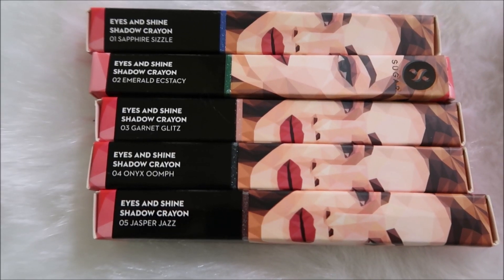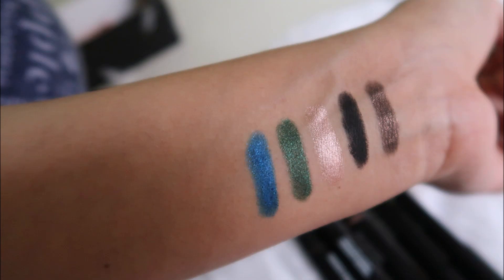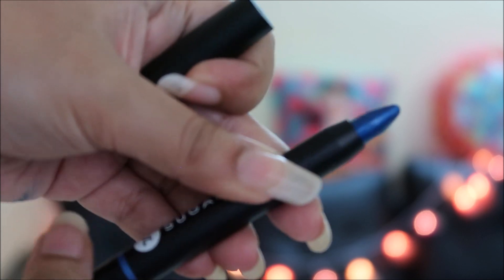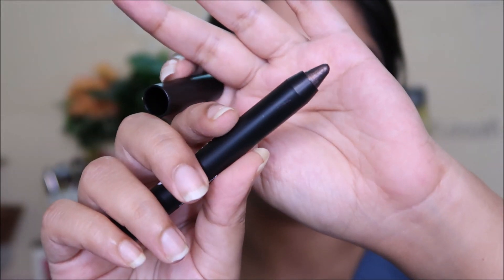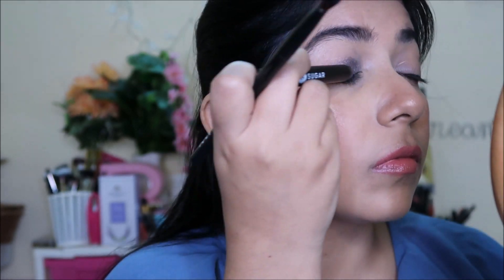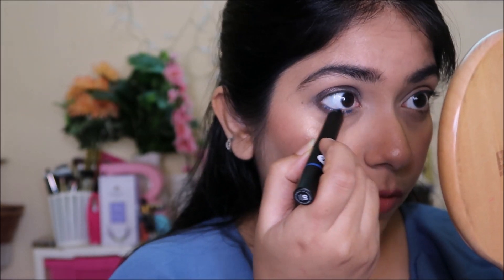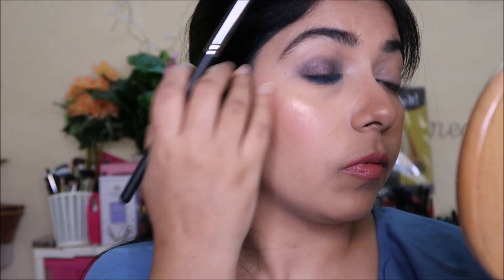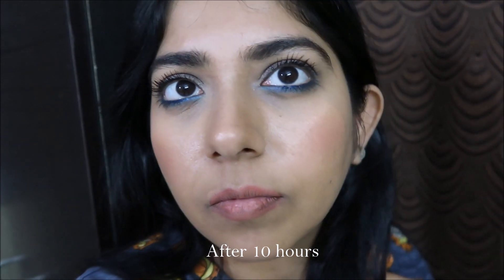NEW Sugar Cosmetics Eyes & Shine Shadow Crayons Review, Swatches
Hi guys,

MRP: Rs.599/- for 2.4g

Formulated in Italy, Manufactured in India

These are twist up pencils with a matte black packaging. I would have liked the shade names mentioned on the body, that would have been easier. Since these are twist up, once it's blunt you won't get a precise point.

These are super pigmented and give a complete eyeshadow look in 2 mins. Also works great as an eyeshadow base for glitter or as a thick lower lashline.

But they set in 10-15 seconds and once set, they won't budge. So you have to work really quick with these.

Vlogging Camera
Phone: Pixel 2
Lighting: Natural Lighting
Editing: Movie Maker